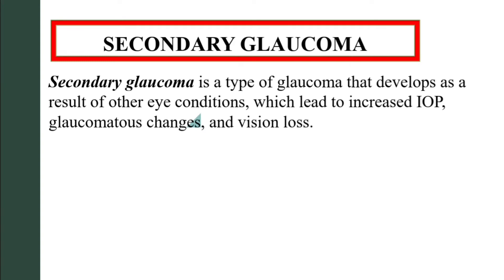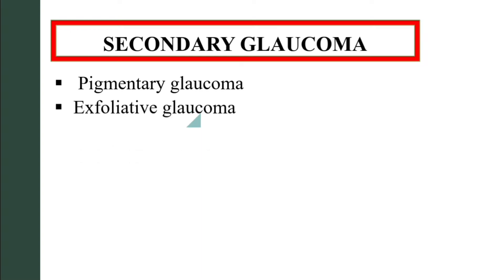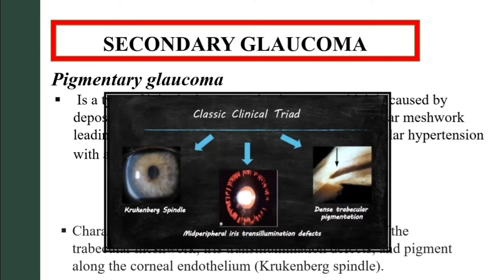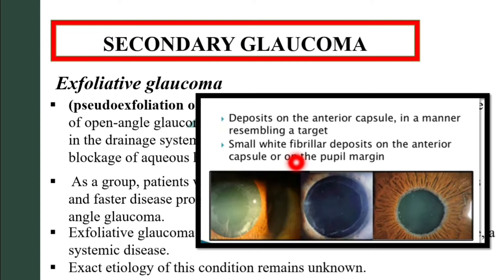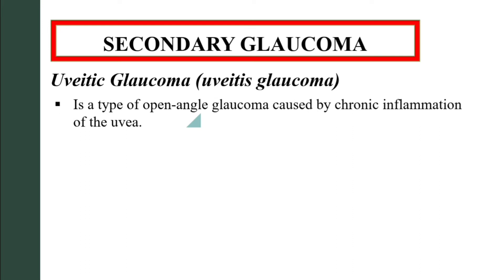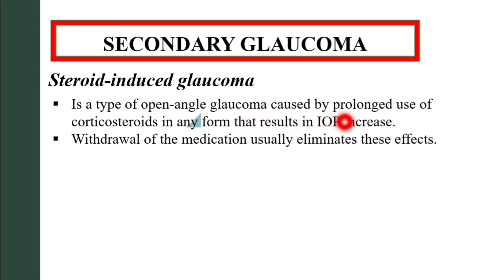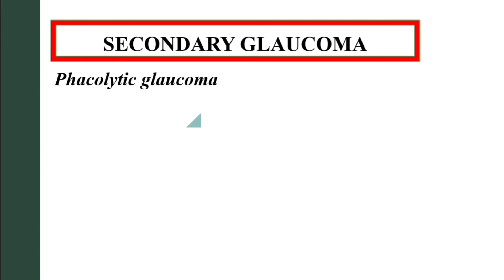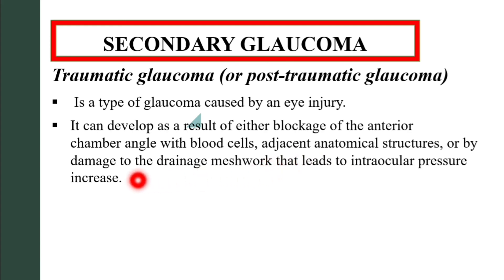Secondary Glaucoma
The mechanical obstruction of the angle is due to a coexisting condition, such as proliferative diabetic retinopathy (PDR), ischemic central vein occlusion , uveitis , or epithelial down-growth. Contraction of a neovascular membrane (eg, in PDR) or inflammatory scarring can pull the iris into the angle.

USMLE Step 1 Lecture Notes 2022: 7-Book Set (USMLE Prep):

First Aid for the USMLE Step 2 CK, Tenth Edition 10th Edition:

USMLE Step 2 CK Lecture Notes 2022: 5-book set (Kaplan Test Prep):

Master the Boards USMLE Step 2 CK 6th Ed:

Step-Up to Medicine (Step-Up Series):

Pocket Medicine: The Massachusetts General Hospital Handbook of Internal Medicine 7th Edition: